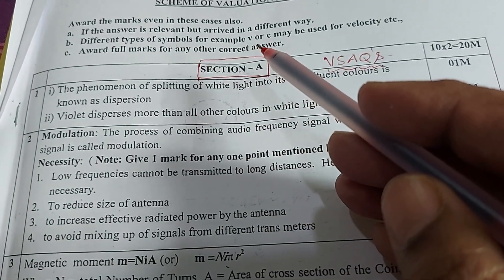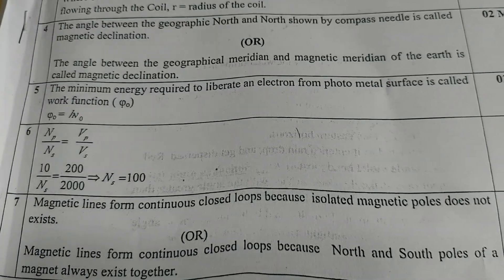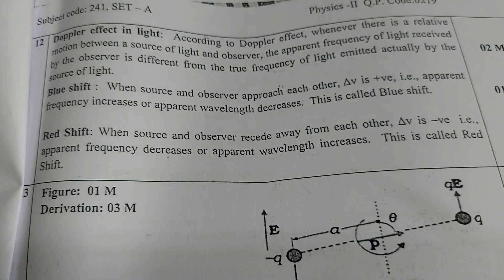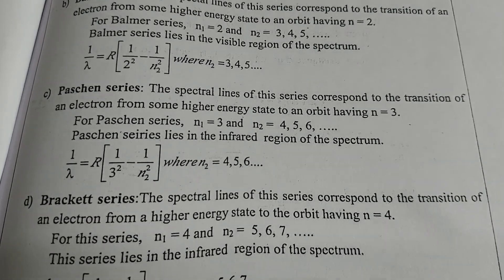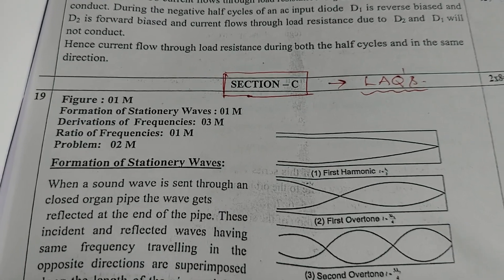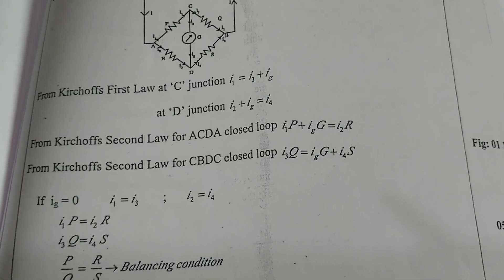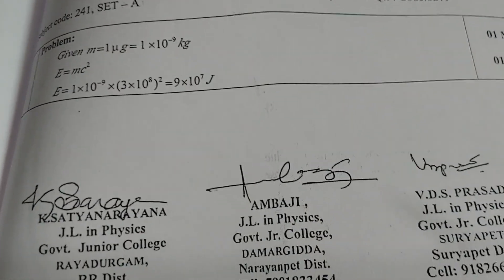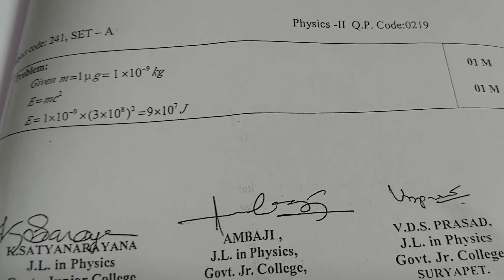Second Year/Physics Key 🔑interresults 2025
This video tells about tsbie senior Physics scheme of Valuation.